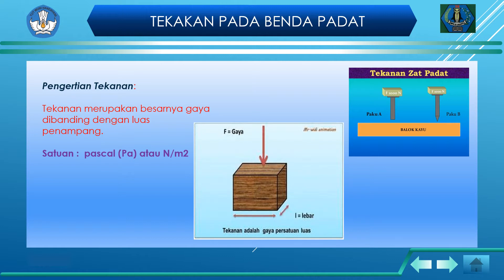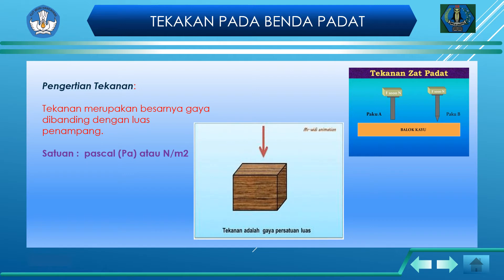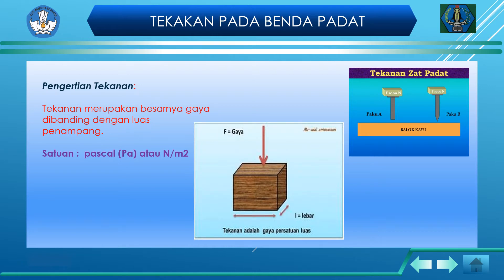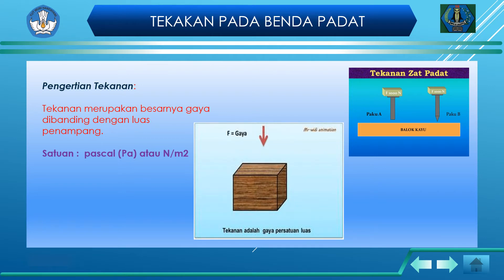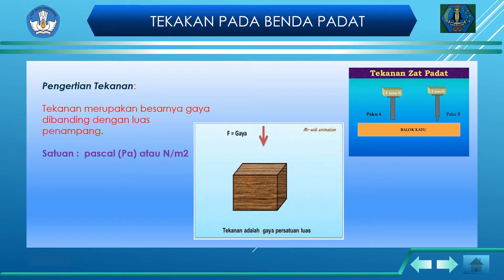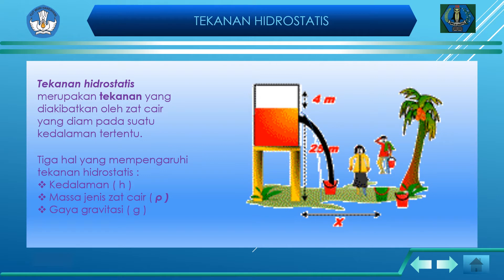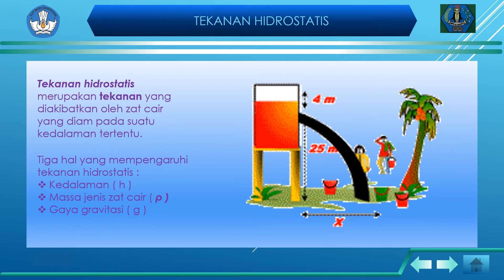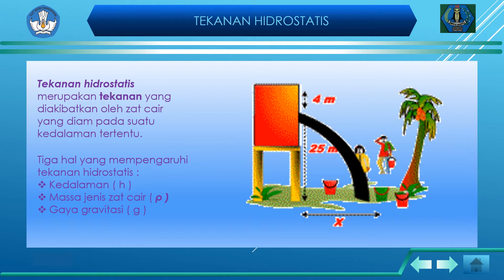26 April 2020